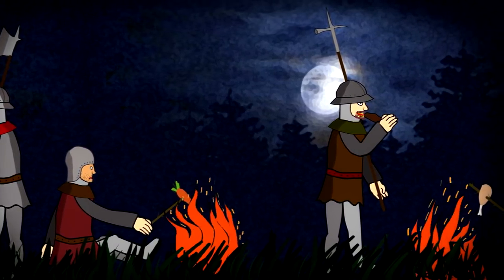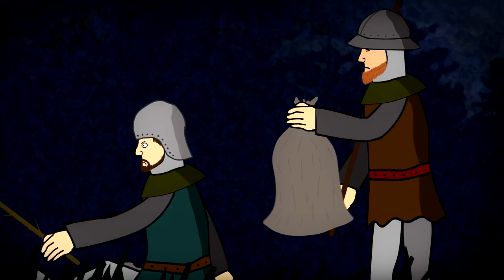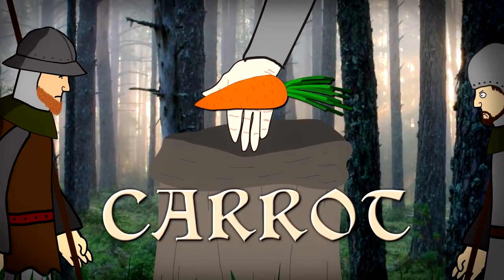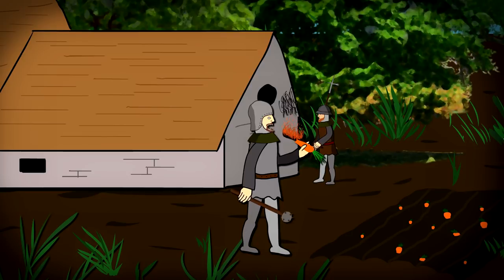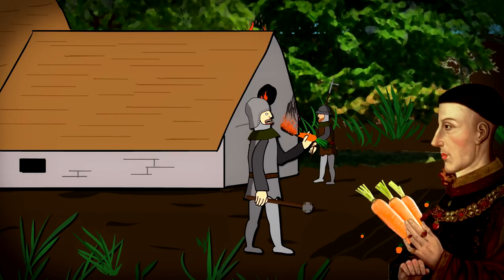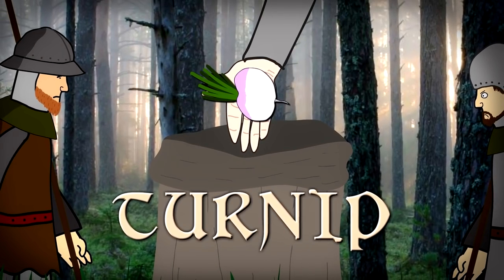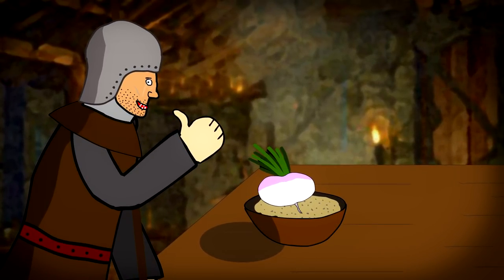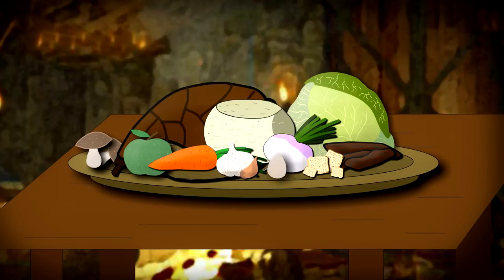FIELD RATION of Medieval Soldier | Animation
Nutrition was the most  important part in life of every medieval soldier. It gave him energy, lifted his morale and granted the warmth in short periods of rest. In this video we will find out what was the usual meals of infantrymen during a brutal middle age war.

Robert Euvino -   Castle Jam (Stronghold OST)